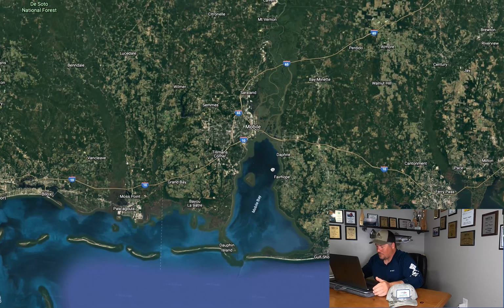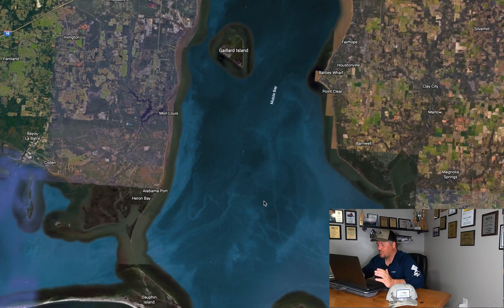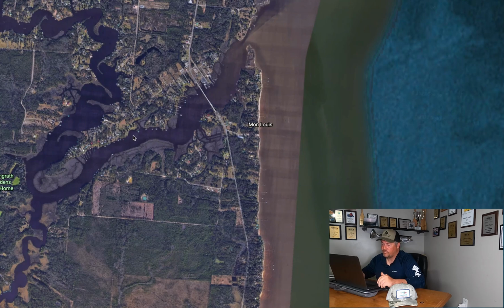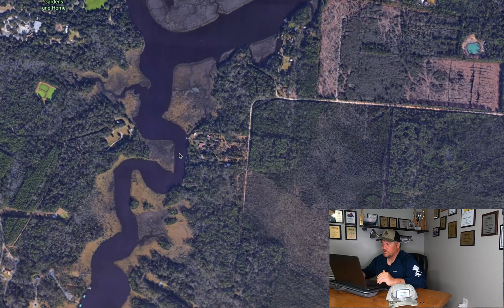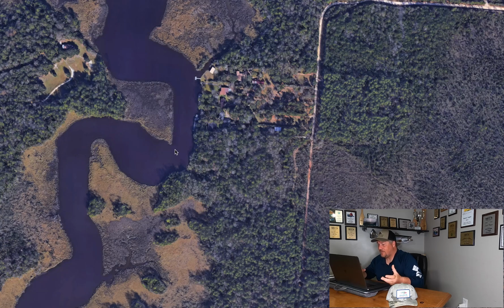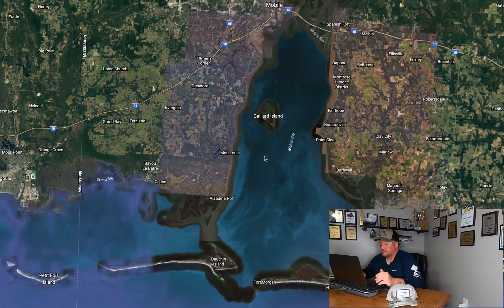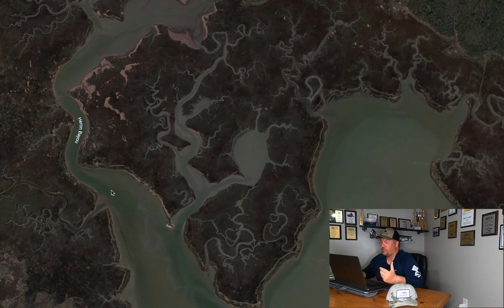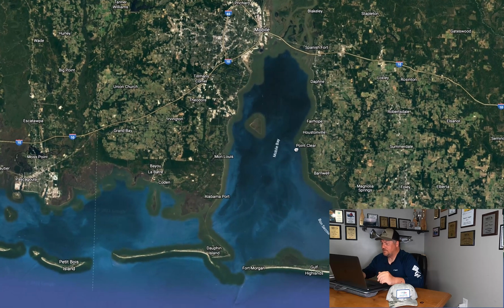Mobile Bay Fishing Forecast - December 2021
Mobile Bay fishing Forecast for the month of December. It is getting cold but the fish don't mind!! Water temps are creeping into the mid 50s and the trout are on the move. In this months state of the bay we discuss where you can expect to find speckled trout and redfish around Mobile Bay for the month of December!

This months sponsors are Hammerhead Kayaks and Taylor CPA be sure to send them some support and let them know you heard about them here!